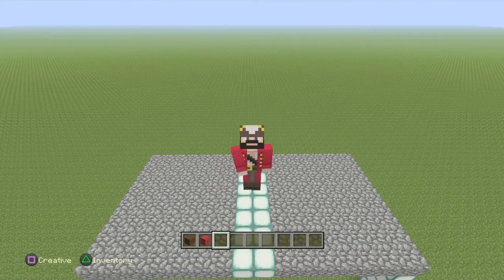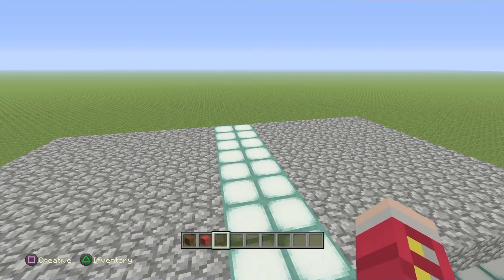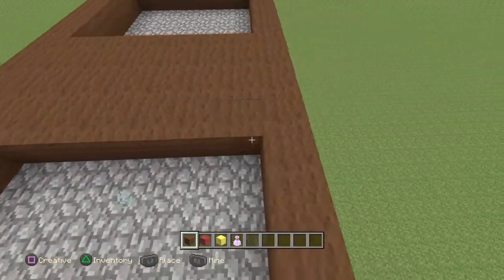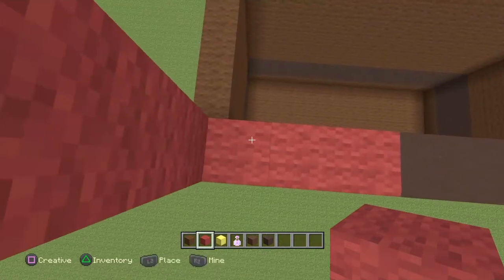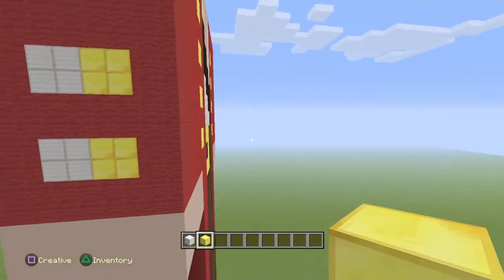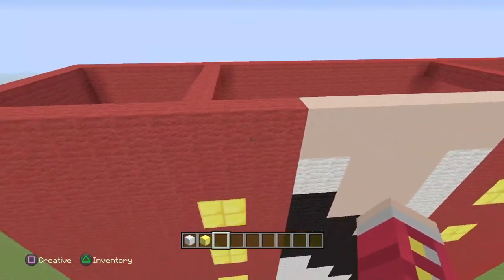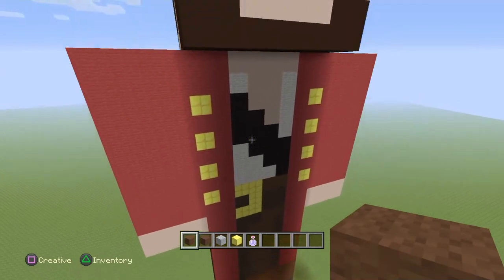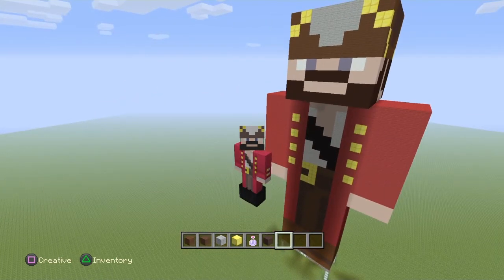MINECRAFT CREATIVE BUILDS | A GIANT PARR [01] - (Minecraft Console PS4)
Welcome to my Minecraft Creative Builds series! In this series I shall be building all sorts of things, some my ideas and some your ideas. Feel free to send me your suggestions and challenges for things to build in the comments :)

Current Minecraft Console versions (at the time of making this video):

Xbox 360 - Title Update 52 / TU52
Xbox One - Content Update 42 / CU42
PS Vita - Patch 1.47
Wii U - Patch 21

Minecraft is a sandbox video game originally created by Swedish programmer Markus "Notch" Persson and later developed and published by Mojang. Minecraft Console Edition is developed by 4J Studios on behalf of Mojang. Minecraft is available on PC/Windows 10, Pocket Edition (mobile), Playstation 4, Playstation 3, Playstation Vita, Xbox One, Xbox 360, Nintendo Wii U and Nintendo Switch. Minecraft features various modes including survival, creative, adventure and mini games. The game continues to be enhanced with regular title updates (TU) that introduce new items, new blocks, new mobs, new structures and new features including new mini games and new mini game maps. Additional features are available with the use of mods (or modifiers) that are custom made by both fans of the game and the developers. Minecraft has become one of the most played and popular games. A big part of the success of Minecraft is from many Youtubers who continue to make videos playing the game - noteable YouTubers include: Stampy (stampylonghead), DanTDM (The Diamond Minecart), SkyDoesMinecraft, Captainsparklez, iBallisticSquid, InTheLittleWood and members of the Yogscast - Plus many more.